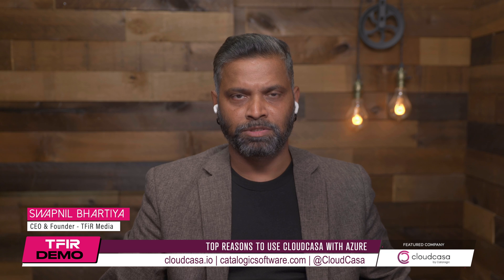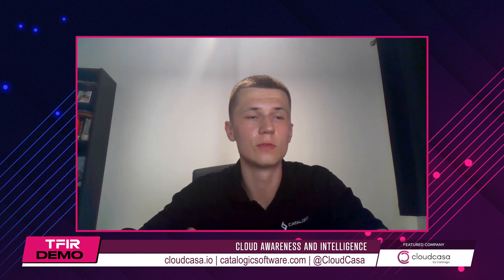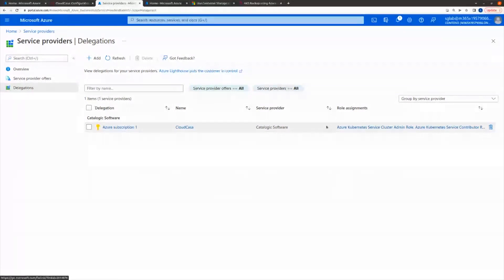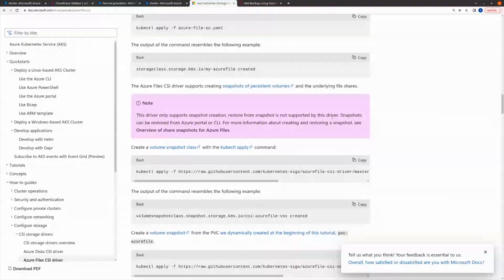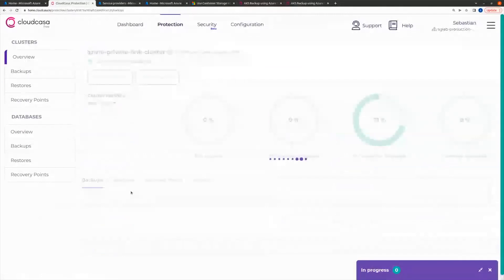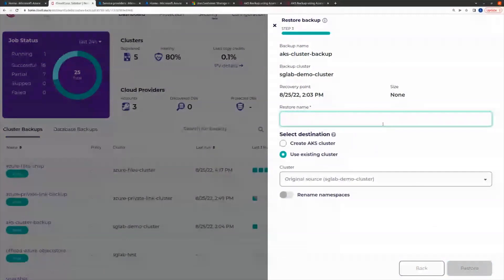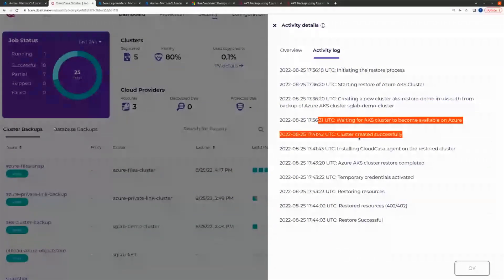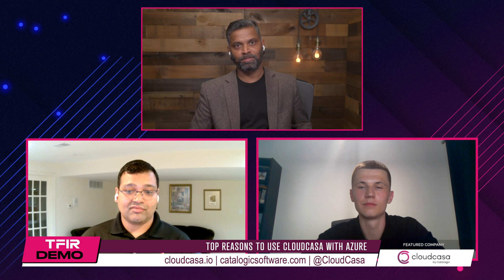Top Five Reasons To Use CloudCasa With Azure [Demo]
CloudCasa by Catalogic announced integration with Azure Kubernetes Service (AKS) at KubeCon in Valencia and it has so far received positive feedback from customers. In this episode of TFiR Let’s Talk, Swapnil Bhartiya sits down with Sathya Sankaran, Founder and General Manager, CloudCasa by Catalogic and Sebastian Głąb, CloudCasa Architect, as they give a demo and explain the key reasons to use CloudCasa to protect AKS Applications.

Key highlights from this video demo are:
Awareness is key when protecting workloads running under certain managed services. Having AKS integration means you can capture information on how the cluster is configured allowing you to restore information quickly. Sankaran explains that credential storing is dangerous so they introduced the ability to connect to Azure through Azure Resource Manager (ARM) templates.
Głąb shares the top reasons why RAM integration is better, firstly, they do not ask users to generate any access or secret keys since you should not store credentials. RAM integration means that after integration with the Azure account with CloudCasa, they can automatically discover all the AKS clusters and resource groups within the Azure account. Thirdly, RAM integration gives you more control of your account.
The AKS integration means users can see all the clusters they have installed and running in their Azure clusters so if they need to bring back data quickly, they can. They can add multiple Azure accounts for centralized visibility into all their cloud accounts and all the clusters in those accounts so they can choose which workloads to protect to help with compliance.
Sankaran explains that the AKS integration with CloudCasa also helps with data protection and backup for insurance purposes. He discusses how the CSI standard for Kubernetes only supports snapshots but  doesn't help restore Azure files. Sankaran feels that this is where CloudCasa solves this problem.
Privacy is an important factor when protecting data, so to tackle this CloudCasa’s backup data is encrypted end to end. Sankaran explains that it is possible to send the data from the Azure infrastructure to an Azure storage using the Azure backbone and bypassing the public internet.
Głąb demonstrates how they spin up the cluster and do recovery as code without intervention from the user. He explains that they can also do across account restore and how it works.
Sankaran shares some final insights into the benefits of CloudCasa explaining that they automatically update the user’s agents, and maintain a backup infrastructure. He explains that they support a multi-tenancy option and can enable multi-tenancy self-service backup and restore.